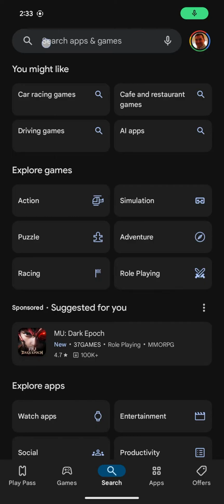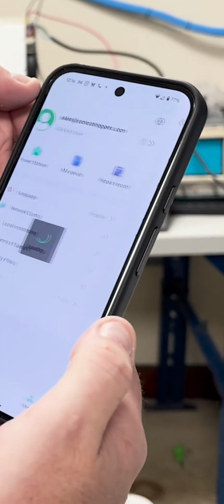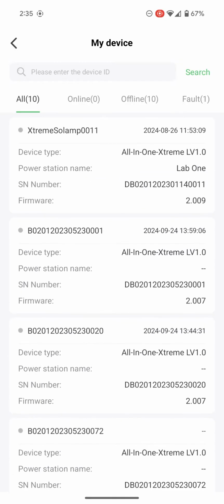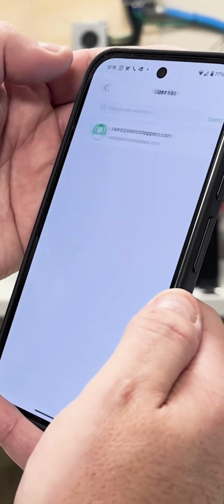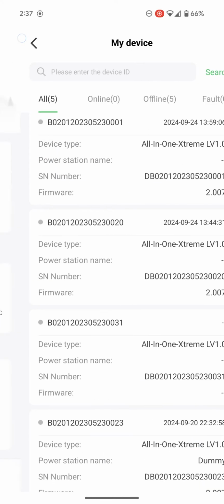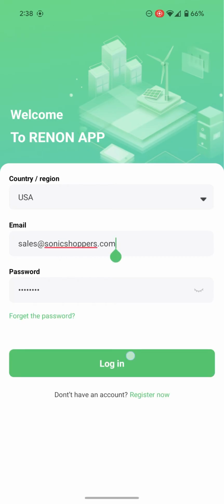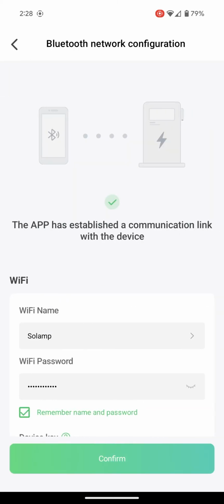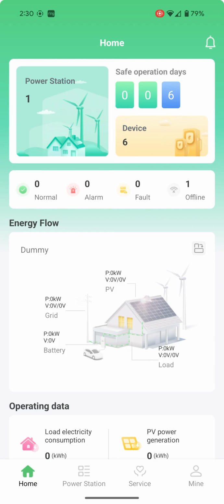How to Connect the Renon Xtreme Home Battery System to the Internet with Renon Smart App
🔋 Solar Battery Installers: Master the Renon Xtreme Home Battery System in Minutes!

Unlock the full potential of your installations with our step-by-step guide on connecting the Renon Xtreme Home Battery System to the internet using the Renon Smart App.

In this video, you'll learn:
• How to quickly set up internet connectivity for optimal performance
• Tips for troubleshooting common connection issues
• Maximizing efficiency with real-time monitoring and control

Perfect for both seasoned pros and newcomers to the Renon ecosystem, this tutorial will streamline your installation process and boost client satisfaction.

⚡ Why Watch?

Save time on every installation
Reduce callbacks and improve customer experience
Stay ahead of the curve in smart home energy solutions

Don't miss out on this essential knowledge for your solar business. Watch now and level up your installation game!

🌐 Want to learn more about cutting-edge solar solutions?
Visit solampio.com for the latest in solar technology and expert resources.